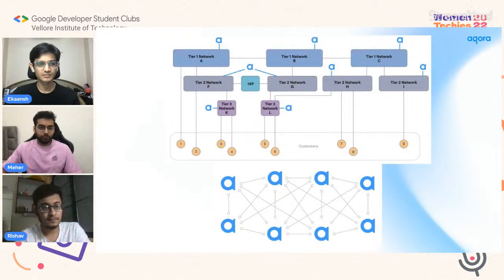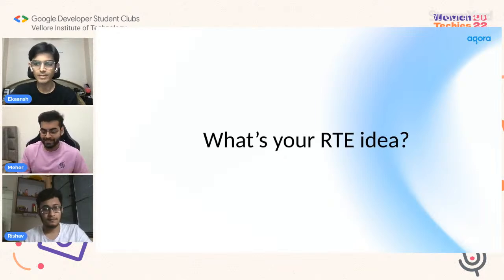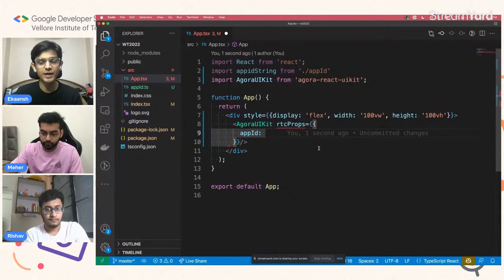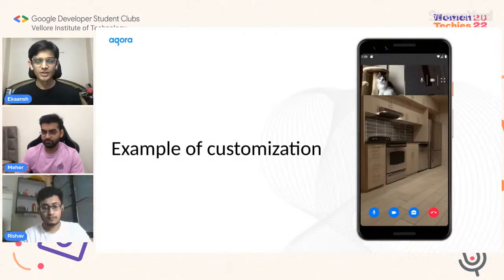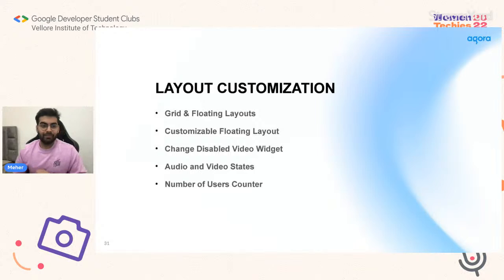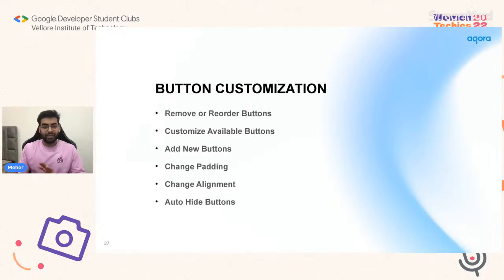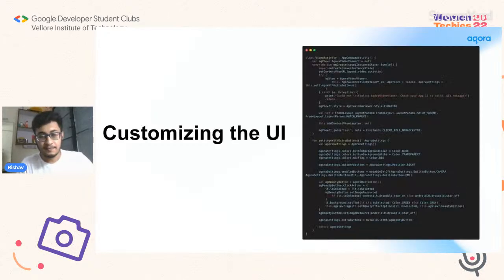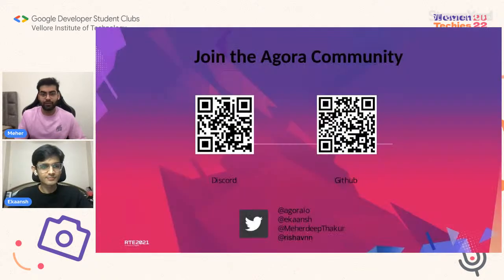Getting Started with Agora UIKits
GDSC VIT brings you the opportunity to explore different aspects of Flutter, React Native along with Web and Android by using Agora UIKits. Also, get an informative insight on adding real time engagement to your app in minutes!